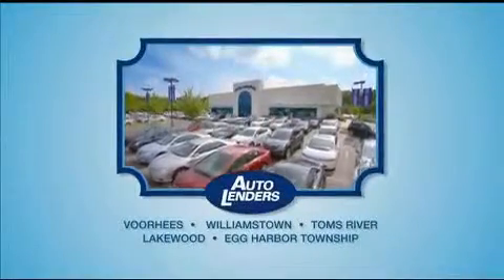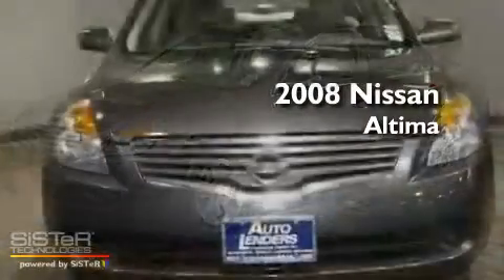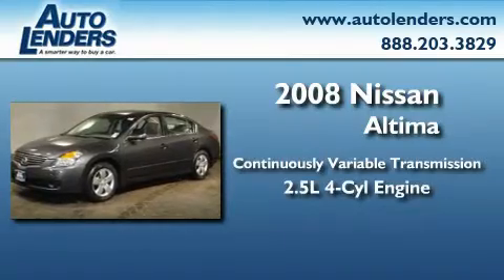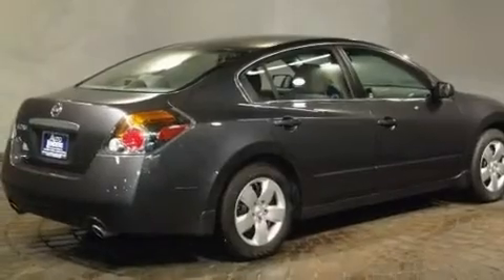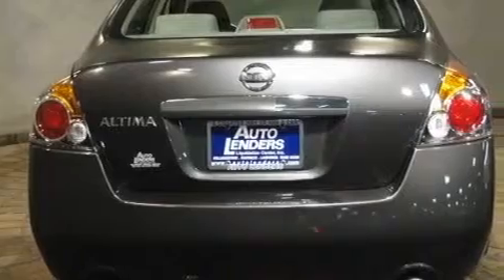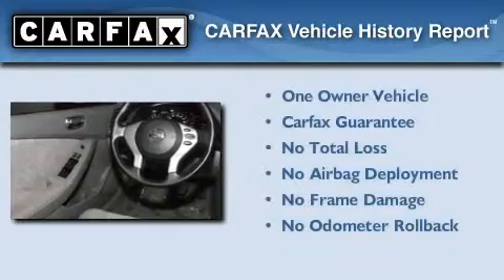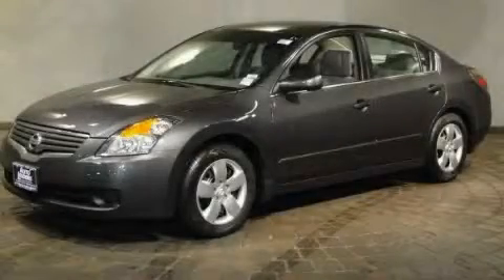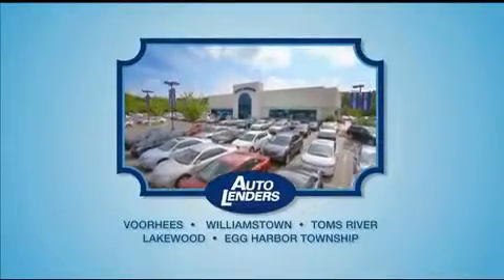Pre Owned 2008 Nissan Altima Williamstown NJ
Year : 2008

 Make : Nissan

 Model : Altima

 Engine : Gas I4 2.5L/152

 Trans . : Variable

 Exterior : Precision Grey Metallic

 Miles : 31,034

 Interior : Cloth

 Stock : N459224

 Auto Lenders